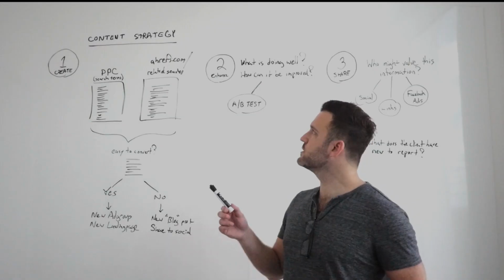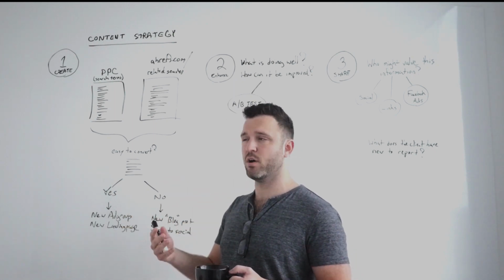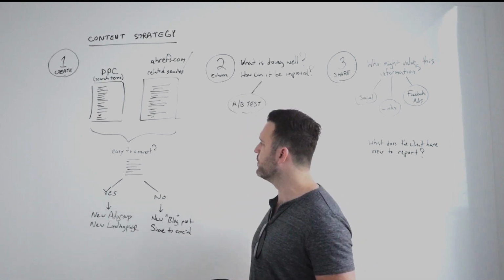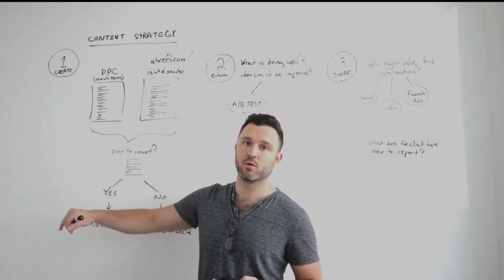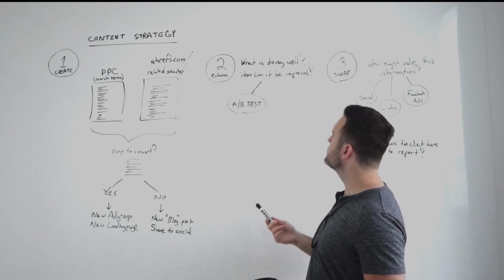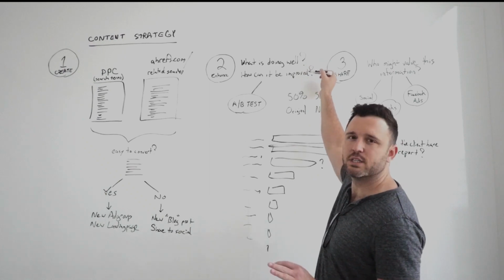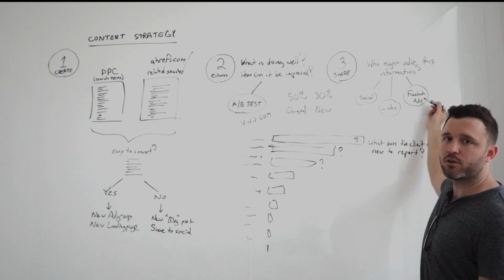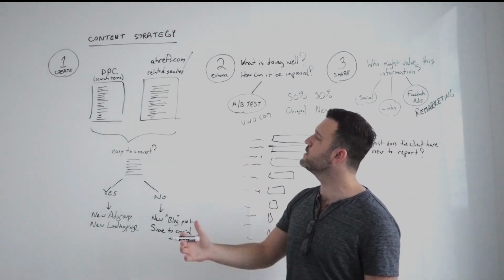Content Strategy For Website SEO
Learn how to easily create content for your target audience and serve them based on their position in the buying cycle.